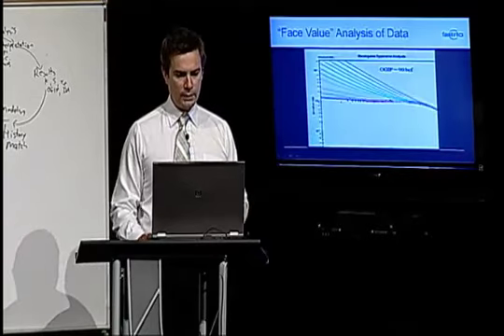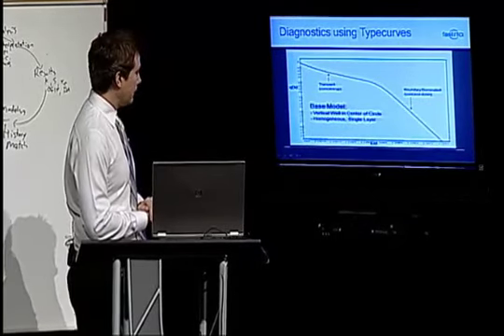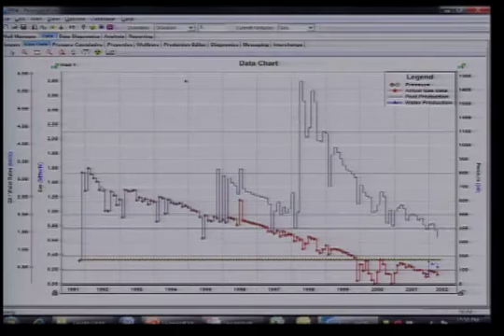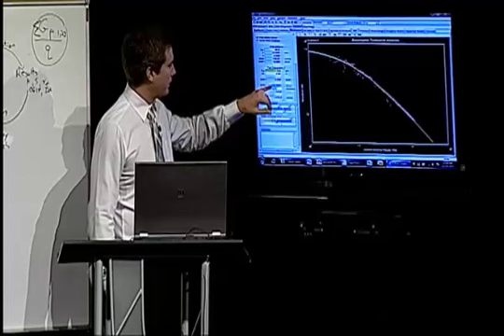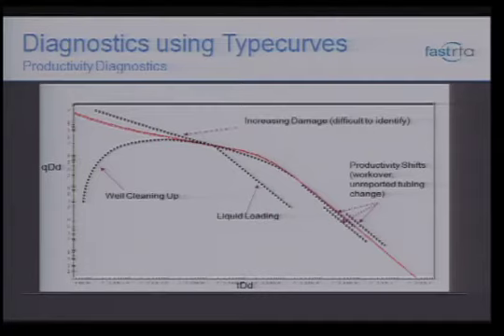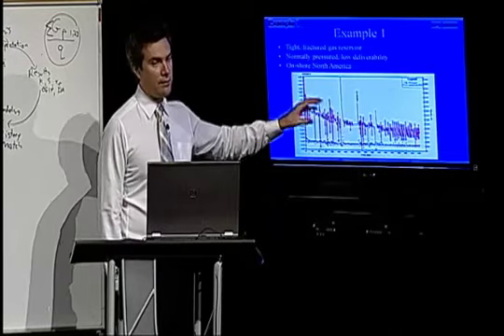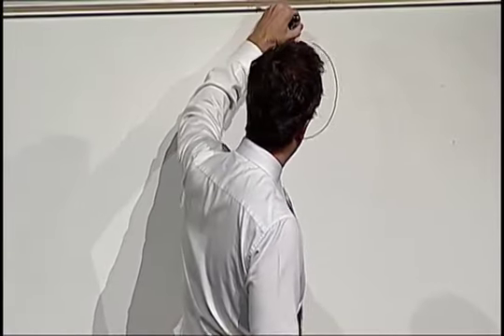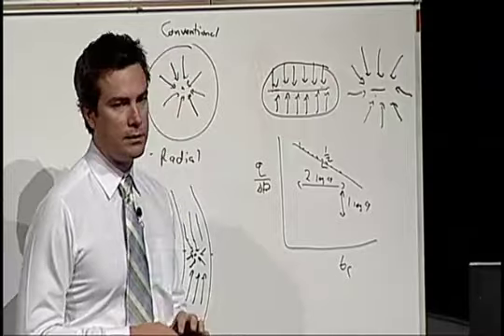RTA Theory 20 Practical Diagnostics